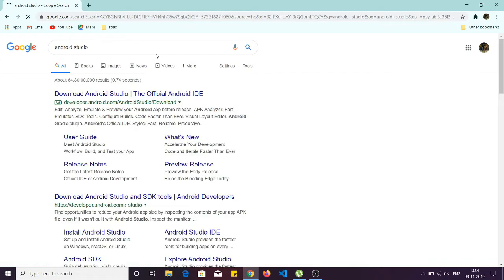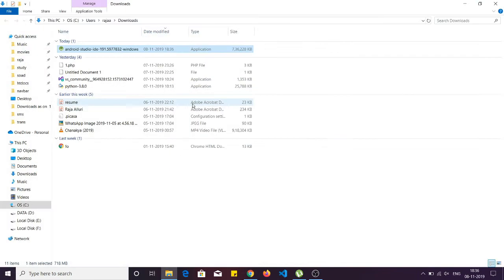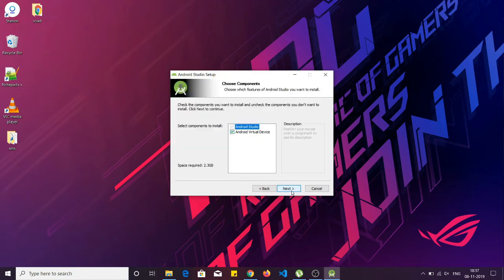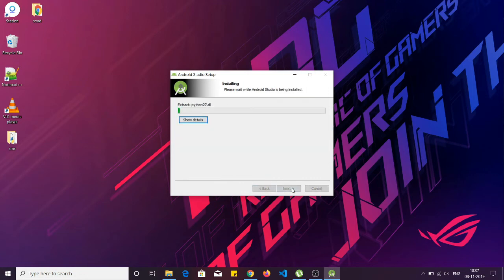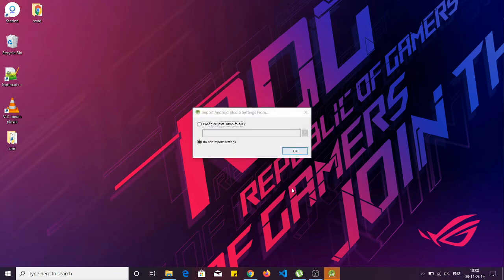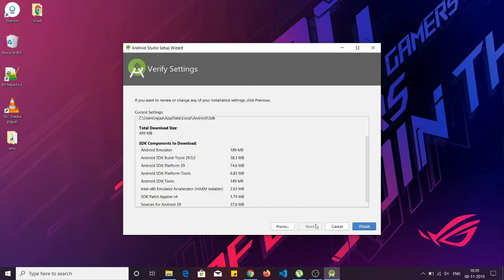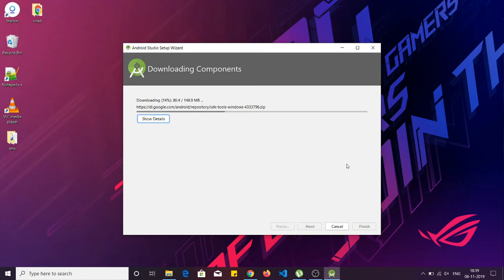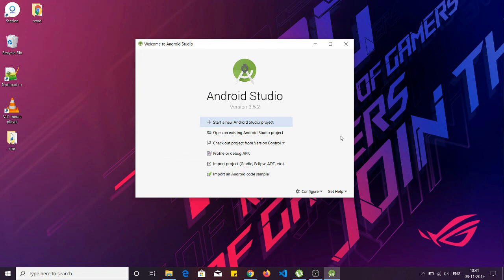How to install android studio on windows 10 ?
Android Studio is an Open Source application for developing android applications for your personal/professional use. You can create any type of android application from scratch. You just need to know some basic concepts. If you like my video just give 200 Likes. Then I'll demonstrate to you how to create an android application in android studio.

**Blogs:
what does a blog mean? | all the things you should know about a blog in 2020?

Please share it in the comment section below  and we will get back to you !
!Have a Great Developing Time!